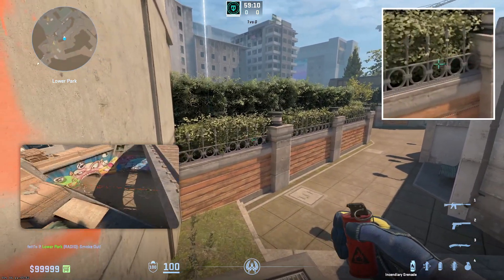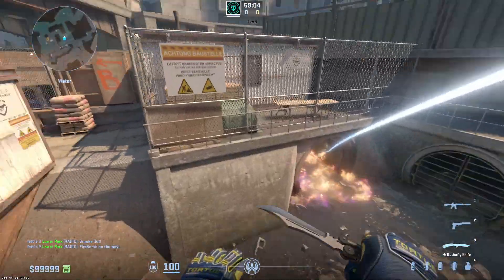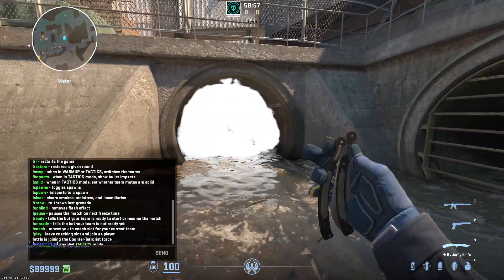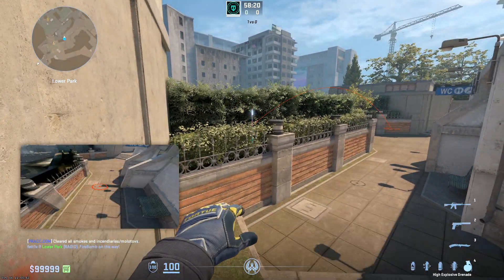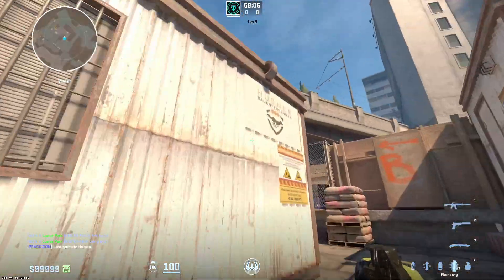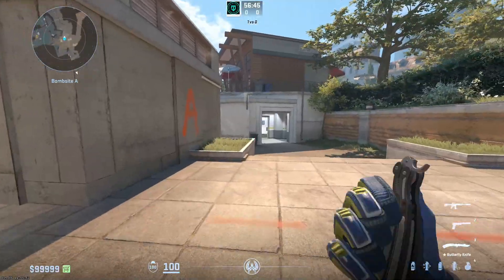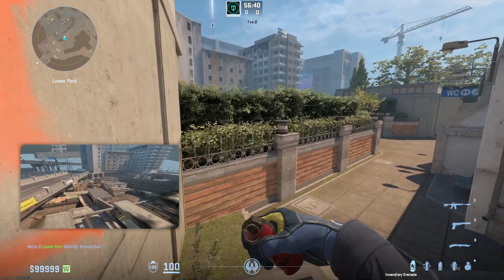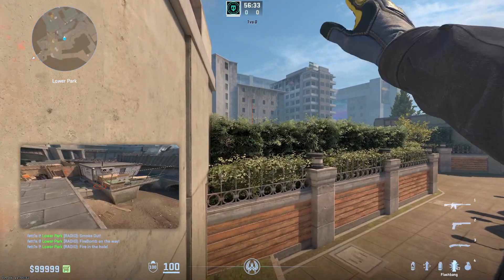OVERPASS MONSTER SMOKE AND SHORT MOLLY FROM A *NEW CT META*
NEW CT META utility thrown by rotation player on CT side Overpass.
By throwing monster smoke and short molly from A, you can fight A with 3 early and the B players have 2 sets of utility to block B.
The short molly is much deeper also so the Ts playing short dont have a smoke to play behind and are further back so you have better timing to push.